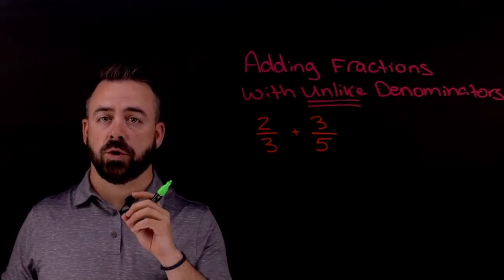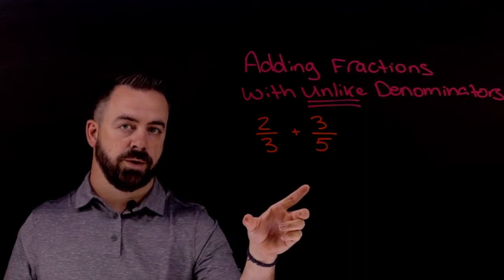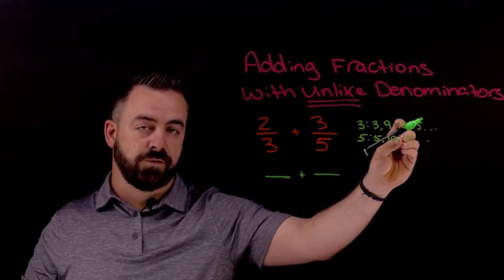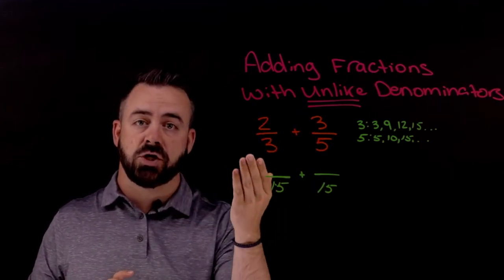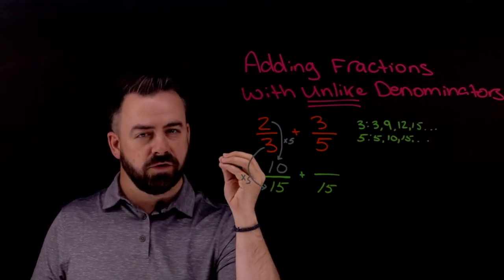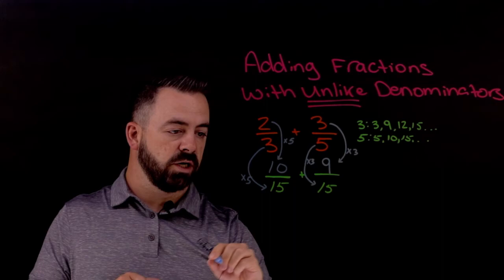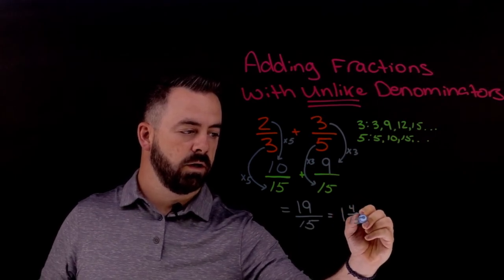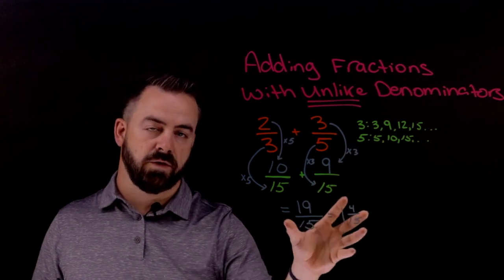Adding Fractions with Unlike Denominators